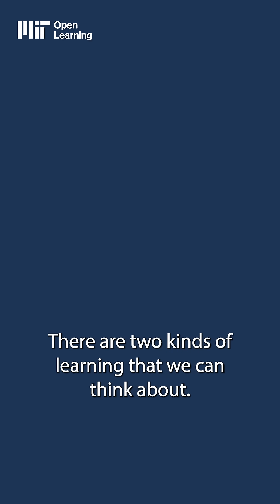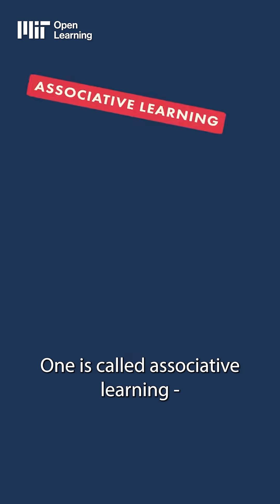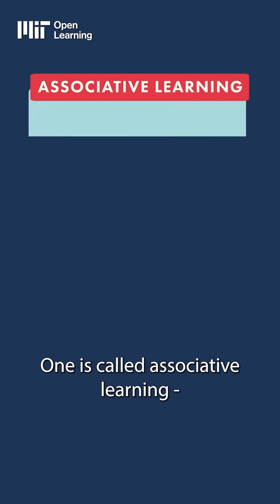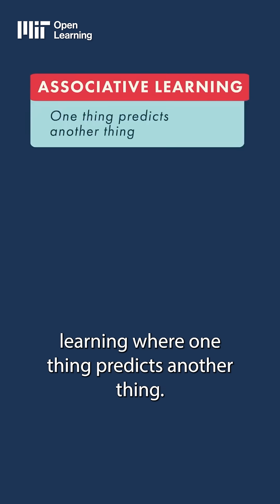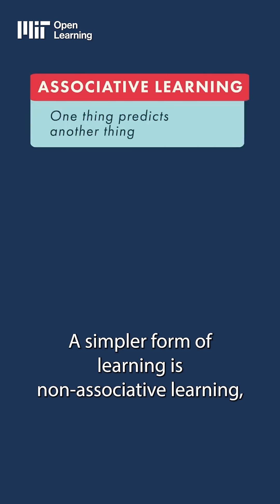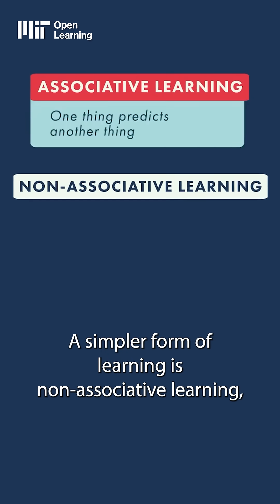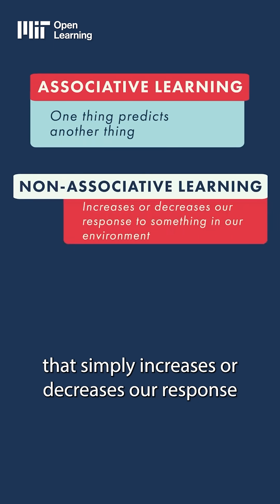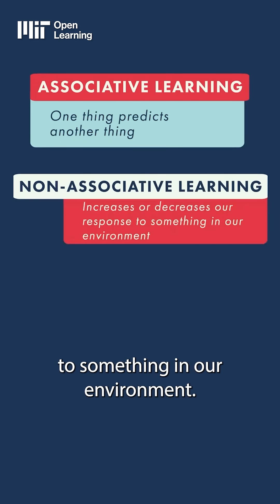How do we learn what we know?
MIT Prof. John Gabrieli explains the different ways we learn.

Dive deeper into the Science of Learning and Memory on MIT Learn